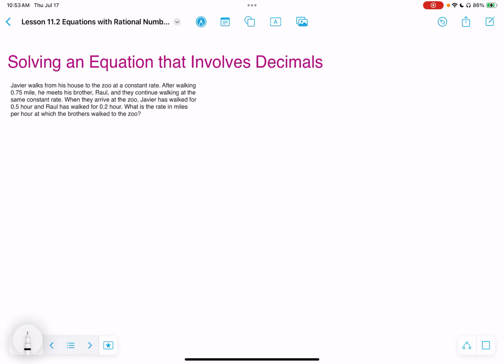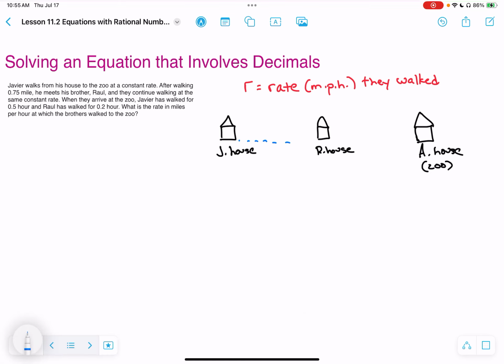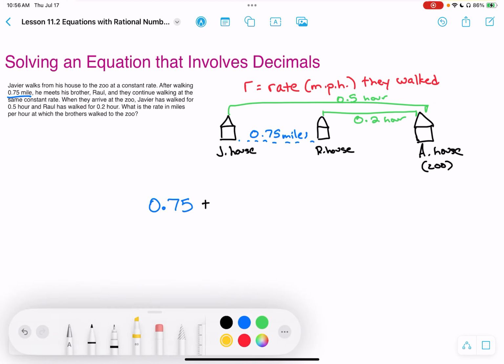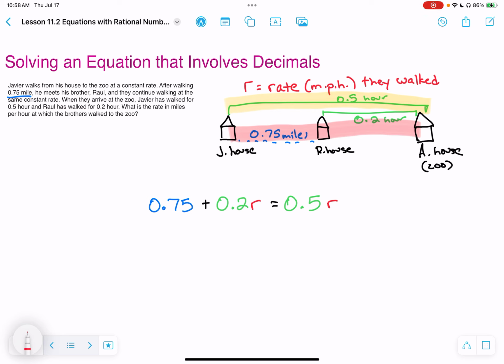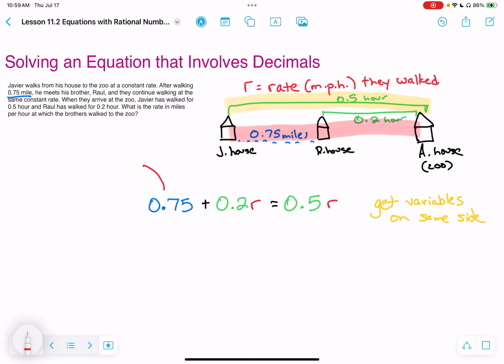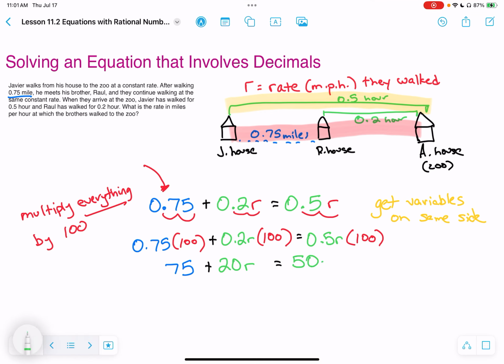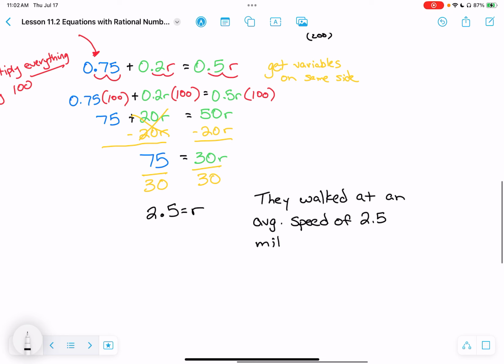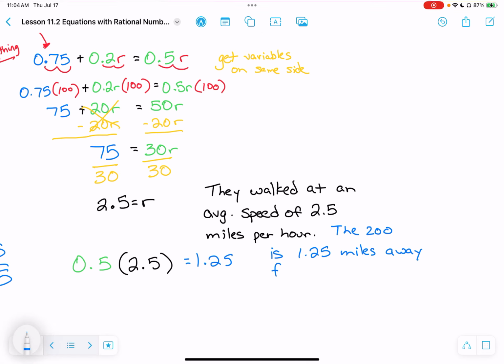Solving an Equation that Involves Decimals